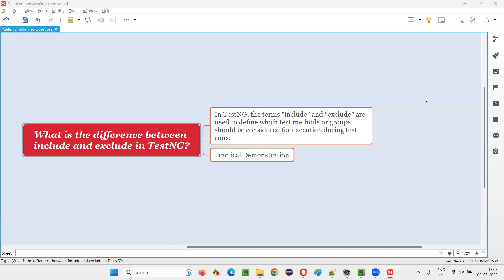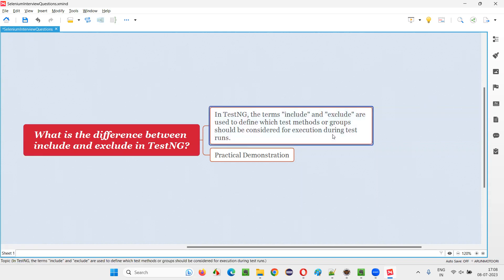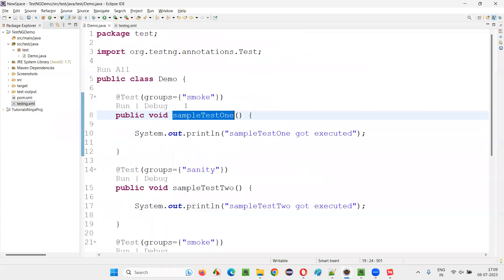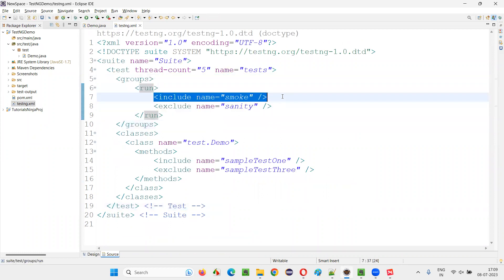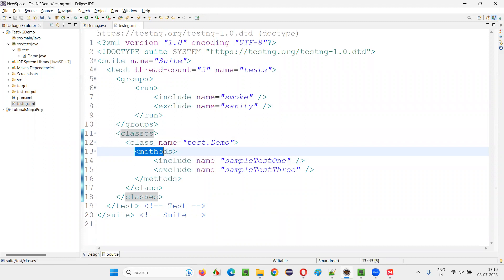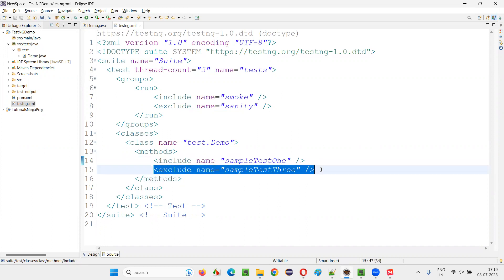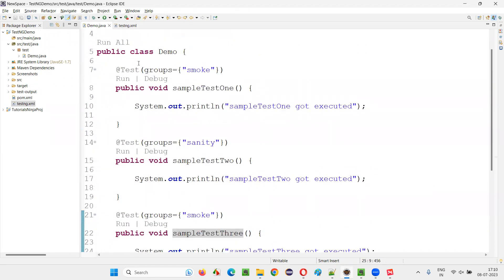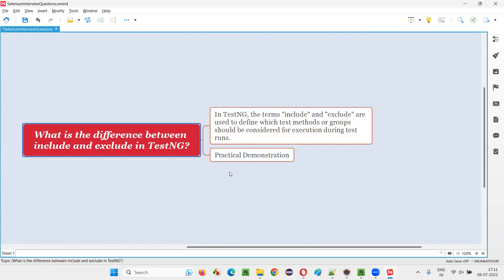What is the difference between include and exclude in TestNG (Selenium Interview Question #436)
What is the difference between include and exclude in TestNG